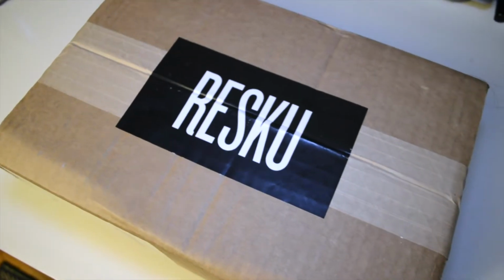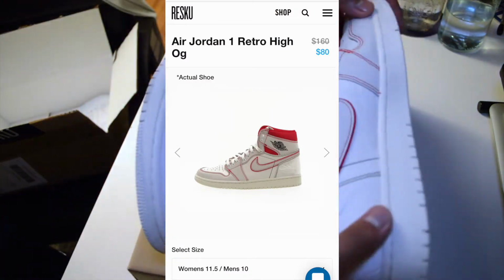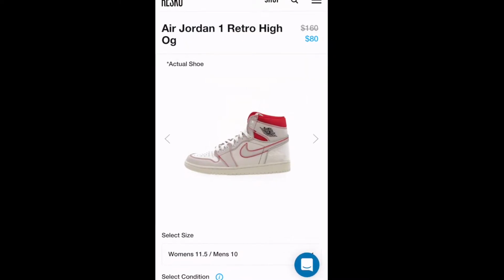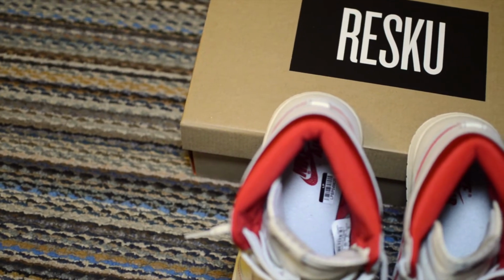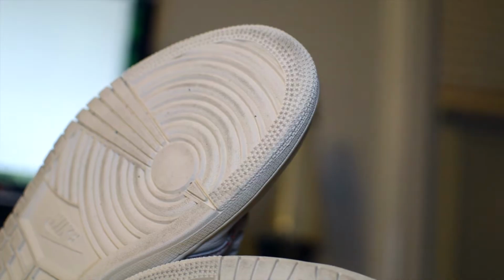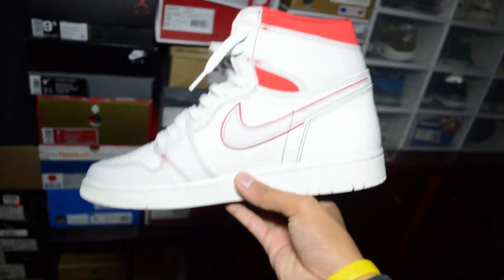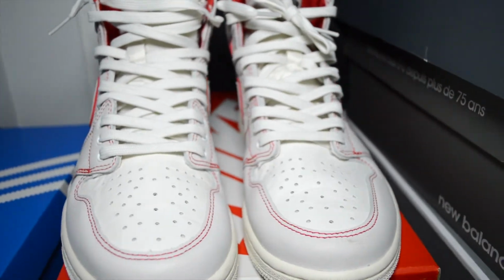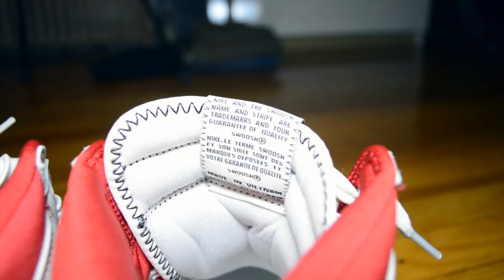Buying Used Jordan Sneakers on Resku for Cheap! | Nike Air Jordan 1 Retro "Phantom"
I haven’t been picking up too many Jordan sneakers recently, but saw this pair of the Air Jordan 1 “Phantom” on Resku.co and couldn’t resist - especially for only $80. They were listed in “Gently Used” condition on their website, so be sure to check out this video in case you were interested in seeing what the end product looks like!

Skip to the on-feet view: 3:35

Details about this pair:
Air Jordan 1 Retro High OG
Color: Sail/Black-Phantom-University Red
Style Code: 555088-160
Release Date: March 30, 2019 (USA)

Equipment Used to Film:
18-55mm VR kit lens
35mm f/1.8 DX lens
50mm f/1.8 D lens
Blue Snowball iCE Microphone
Camera Grip Mount